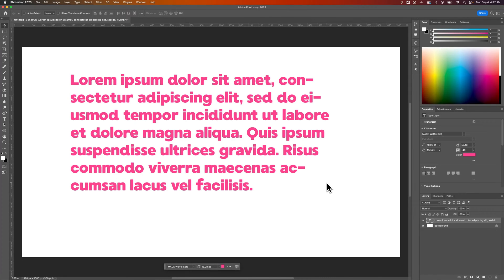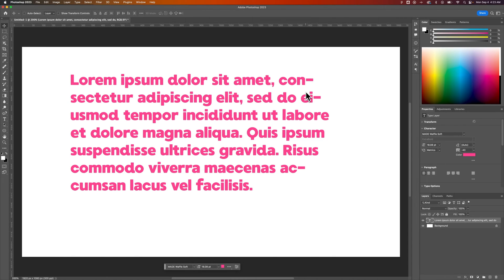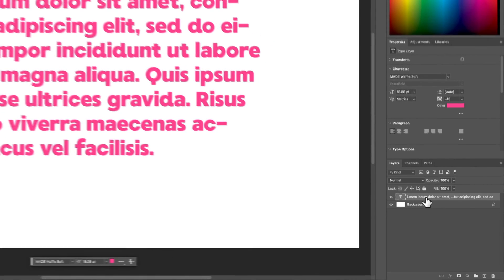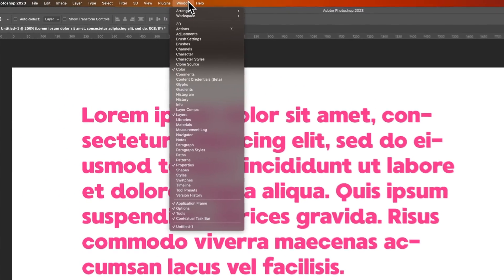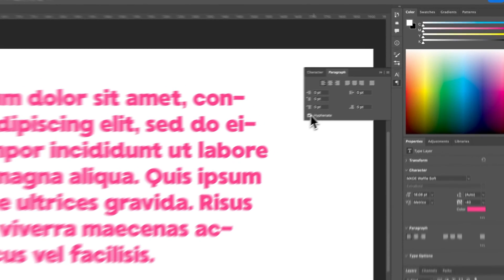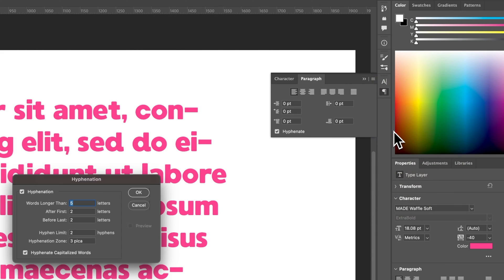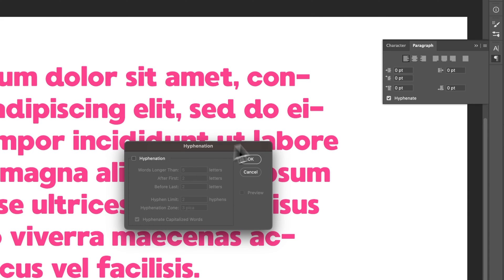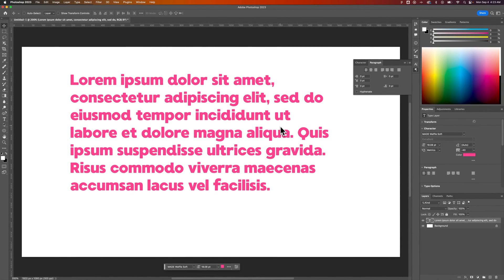How to Remove Hyphens in Photoshop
In this Photoshop tutorial, learn how to remove hyphens in Photoshop. You can remove hyphenation in Photoshop by turning off hyphens in the Paragraph panel.